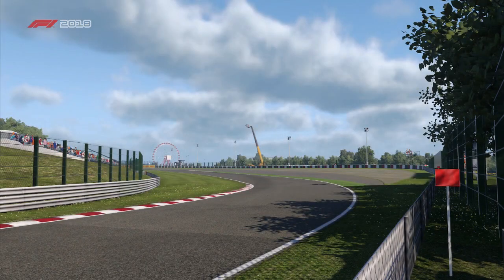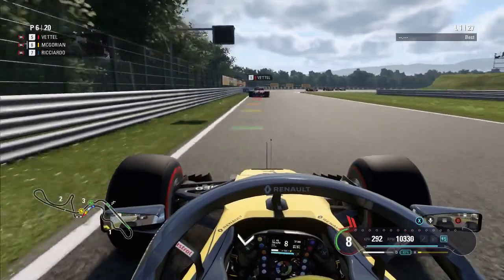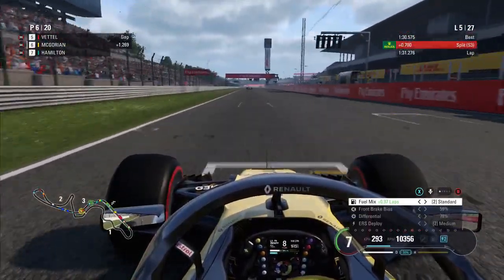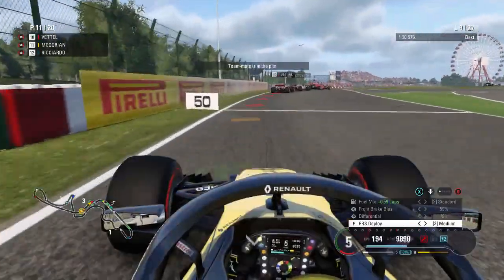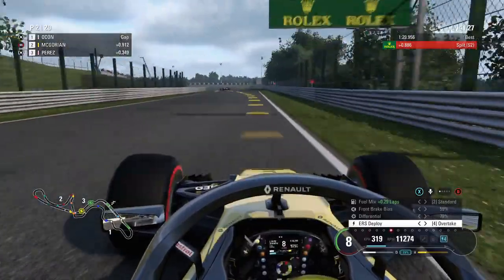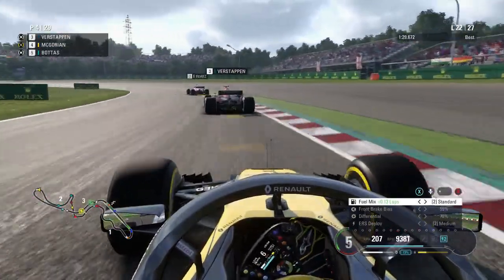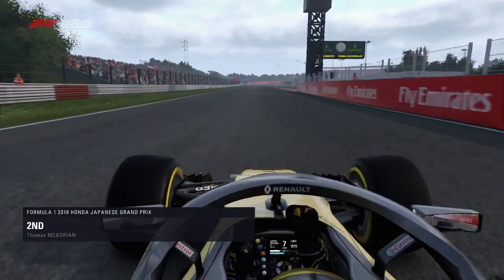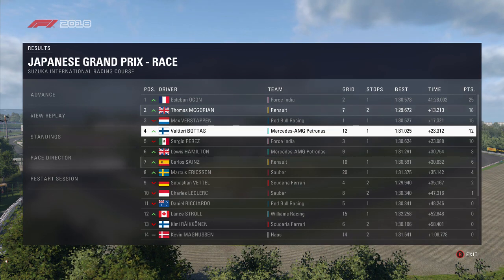F1 2018 Career Mode - Championship Rivals Collide!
With Season 2 of F1 2018 Career Mode coming to an end, the battle for the World Championship is on. Today we are at the legendary Susuka Track for the Japanese Grand Prix. Meanwhile the championship battle heats up as Tom McGorian and Daniel Riccardo Collide in the race. With Both starting 5th and 7th who can recover well enough to take glory in Japan. Enjoy!